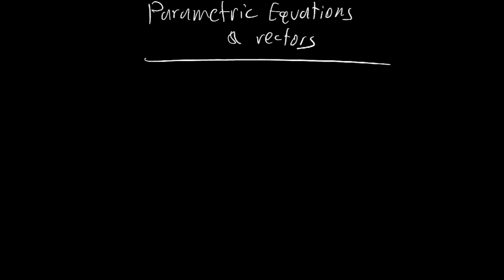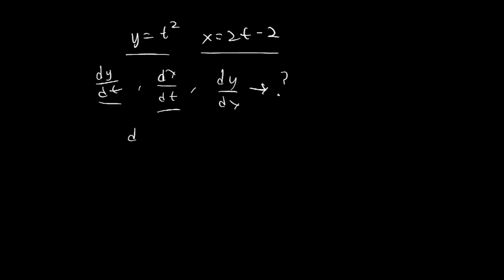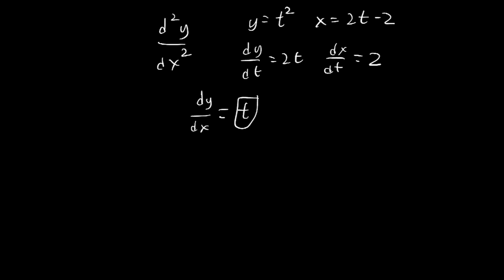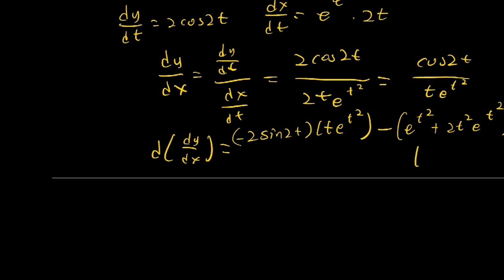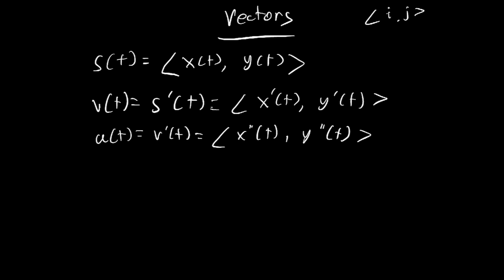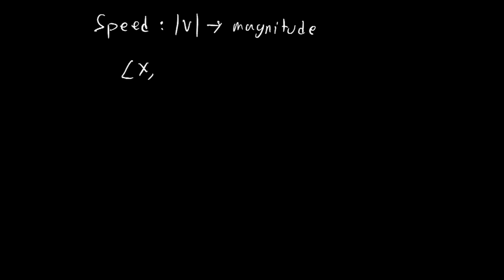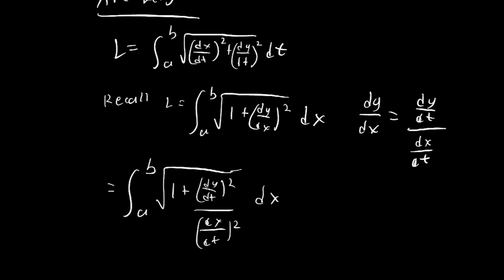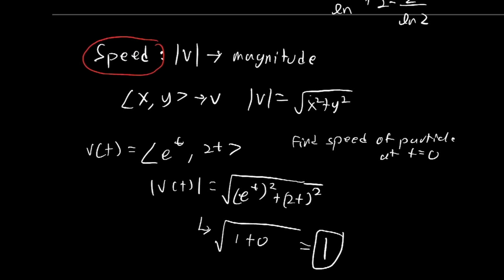Parametric Equations and Vectors Concept Review | AP Calculus BC | QVark | A Spark of Calculus